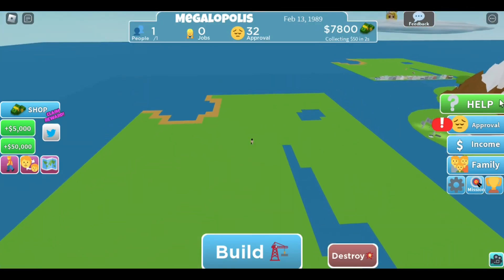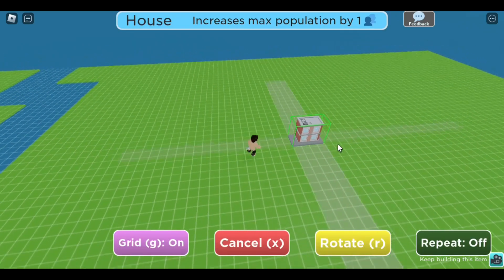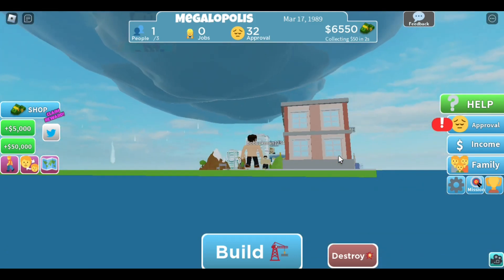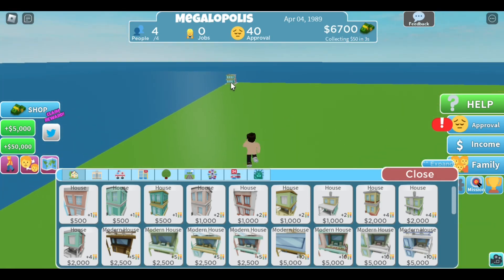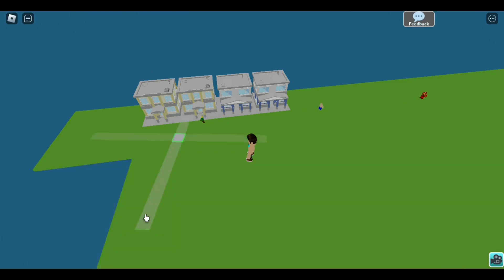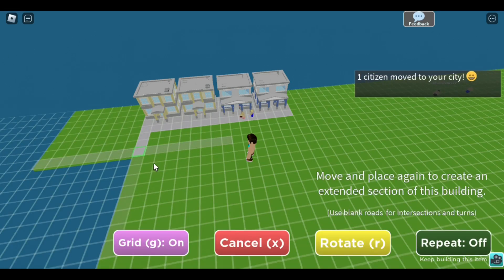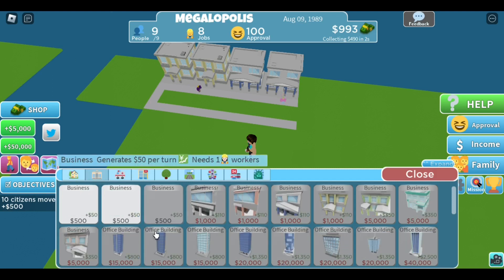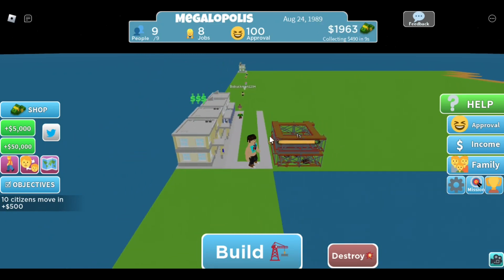Starting a new town roblox tiny town tycoon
Starting the construction of my very own tiny town in roblox